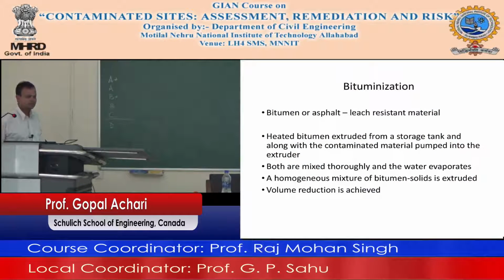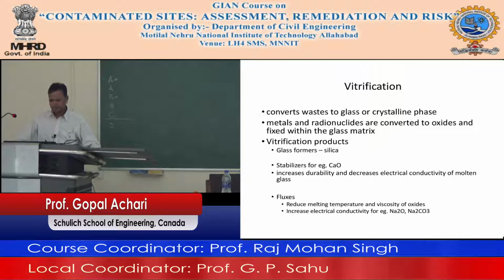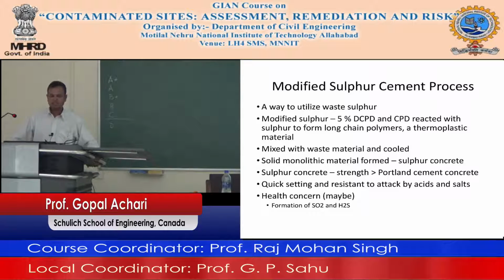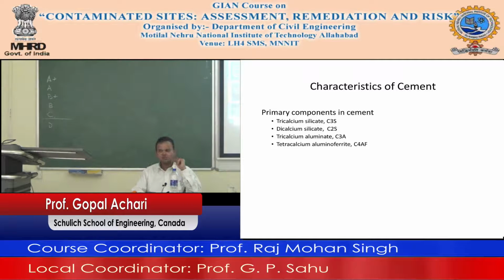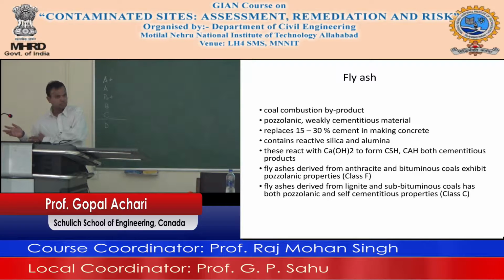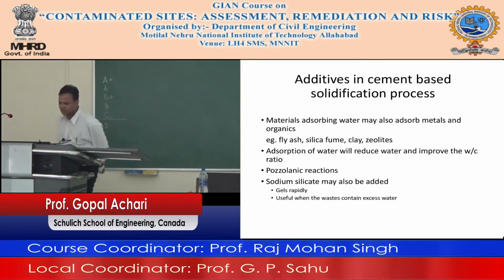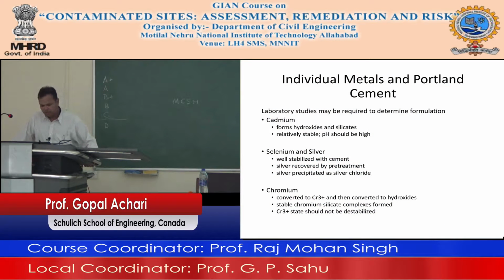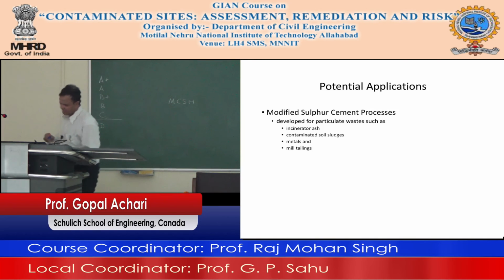Day 3, Session 3: Contaminated Sites: Assessment, Remediation and Risk